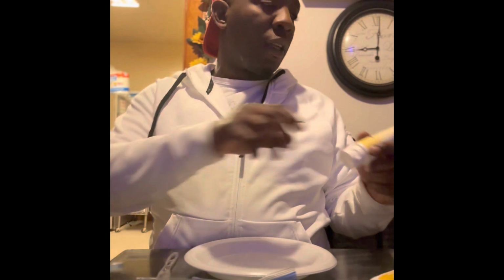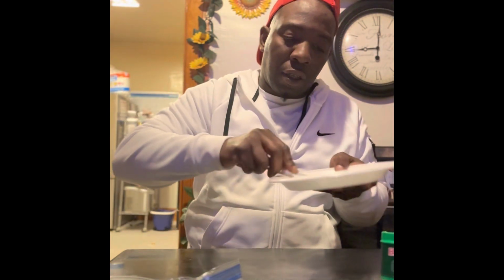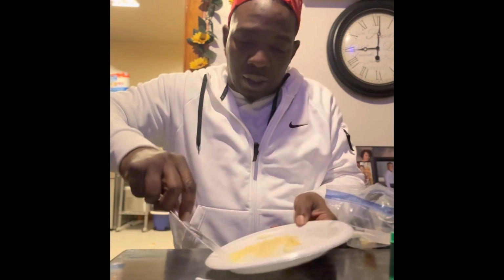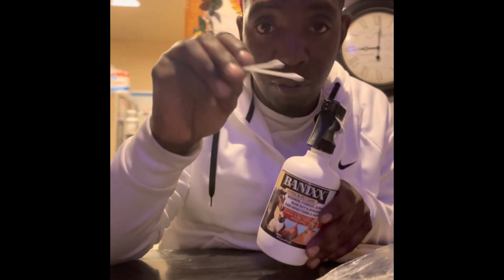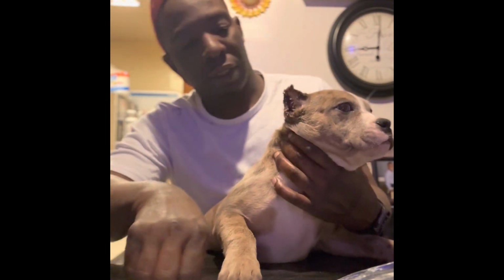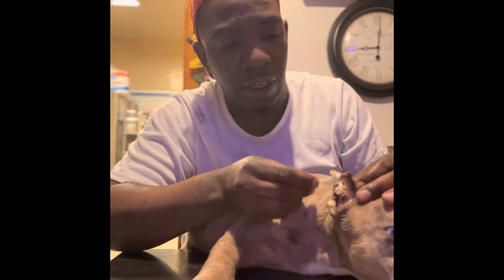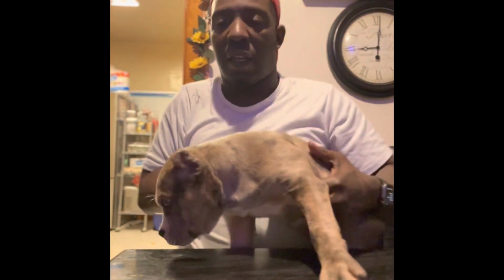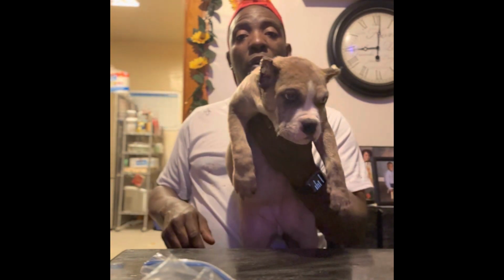The Best and only American Bully Ear Crop Cleaning Video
The best Ear crop video for American Bullies